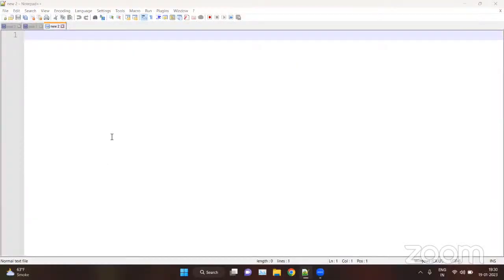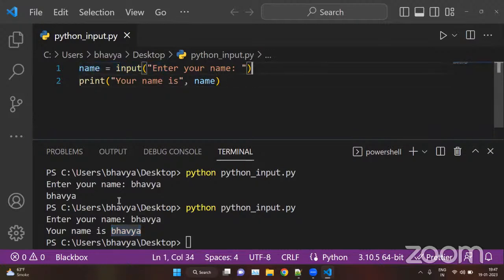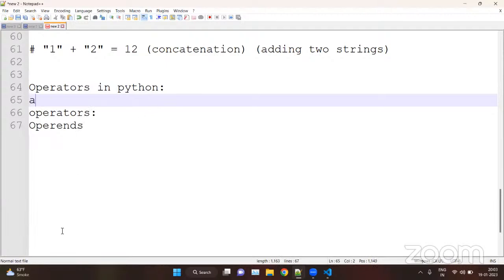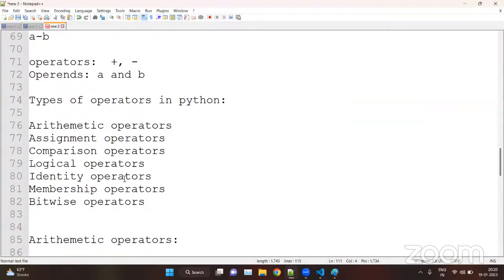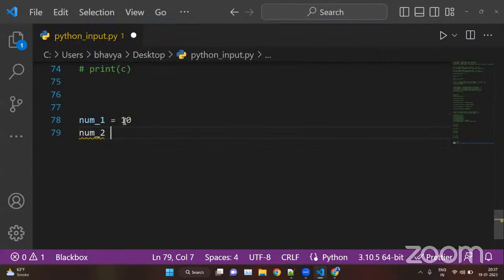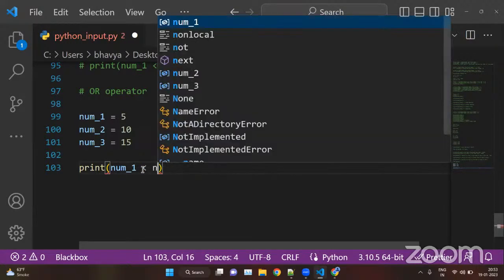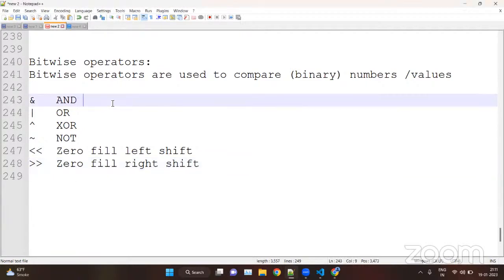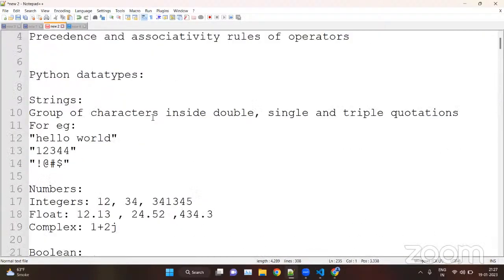Python Training | Learn Full PYTHON Course for Beginners | Python Course Day 3 | English batch